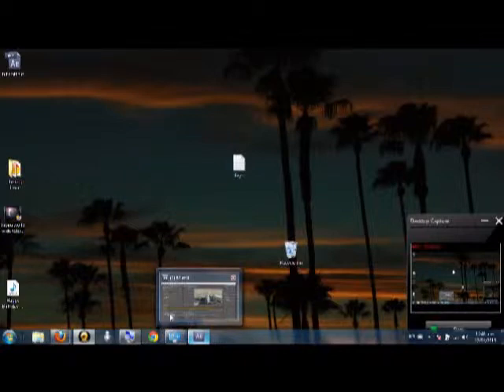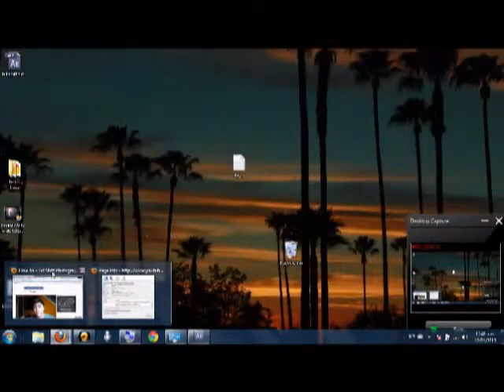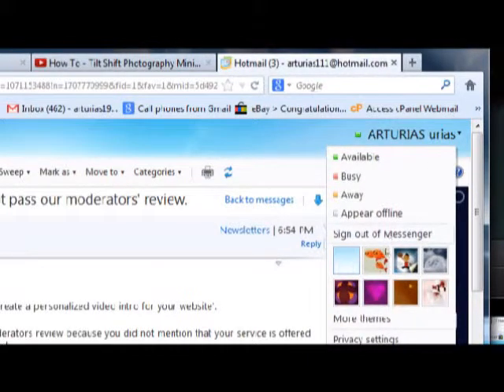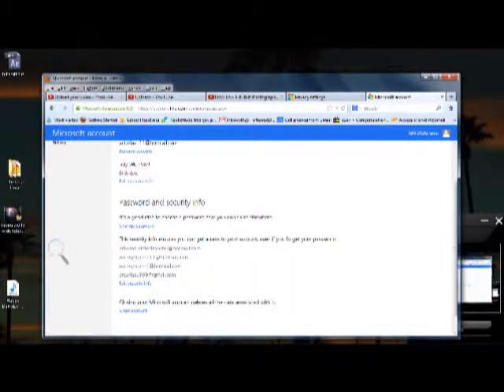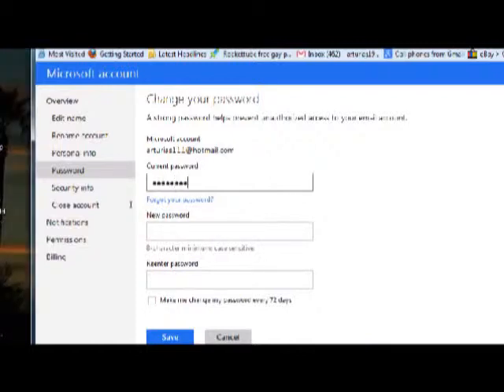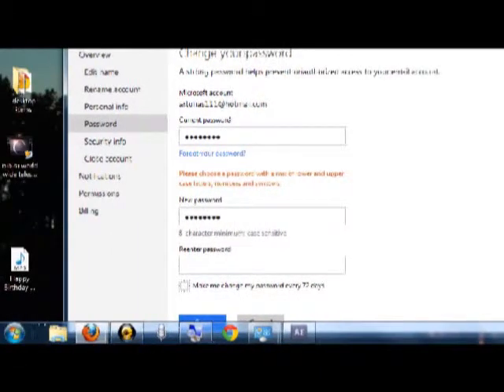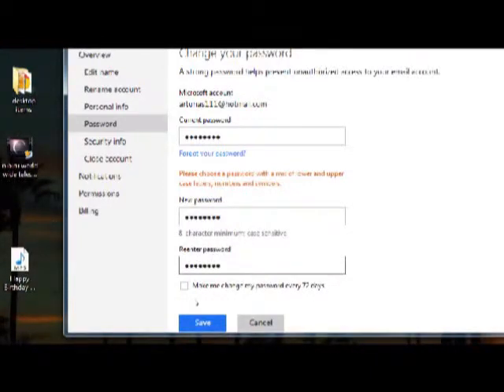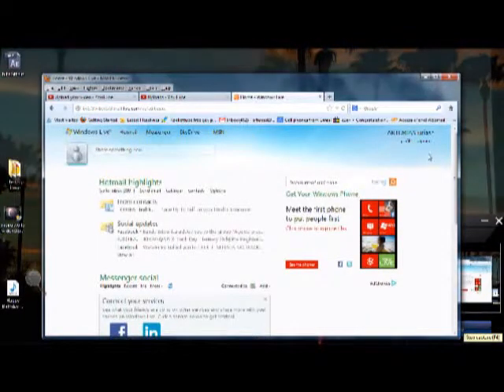How to change your Hotmail or msn password, tutorial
here I show you how to change your Hotmail / MSN  password. Updated for 2012..